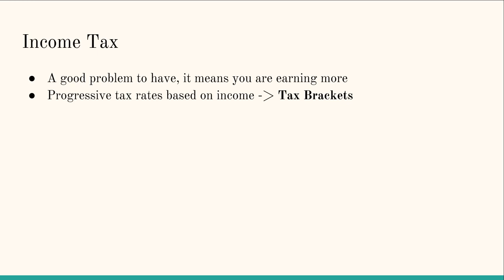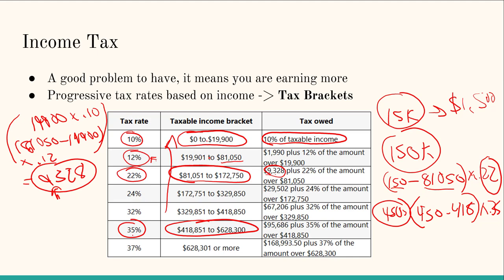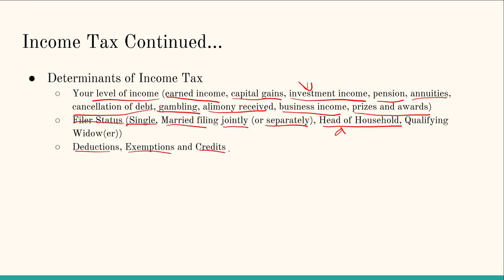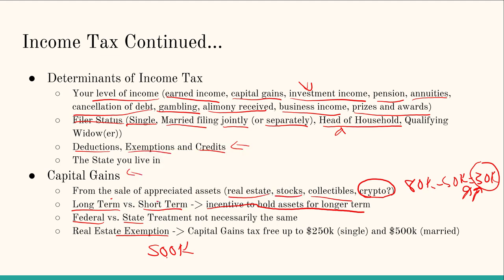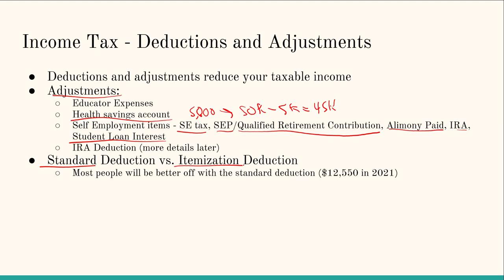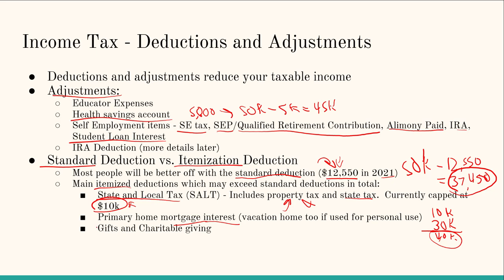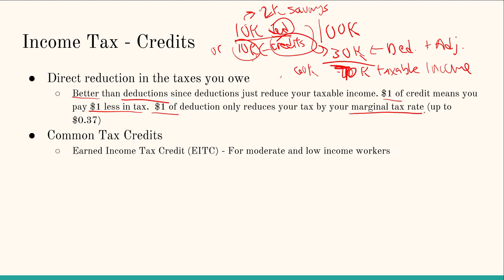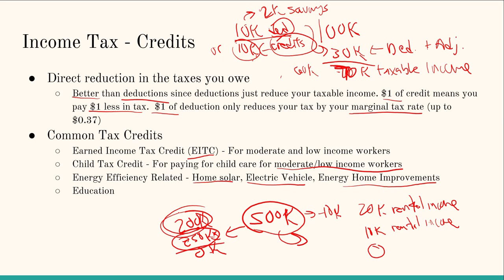Income Tax - Lecture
0:00 Taxable Income and Tax Brackets
5:12 What Determines Your Income Taxes
9:18 Capital Gains
14:24 Tax Deductions
16:41 Standard Vs Itemized Deductions
21:51 Tax Credit Vs. Tax Deduction
24:50 Common Tax Credits
26:14 Example of Advance Tax Strategy